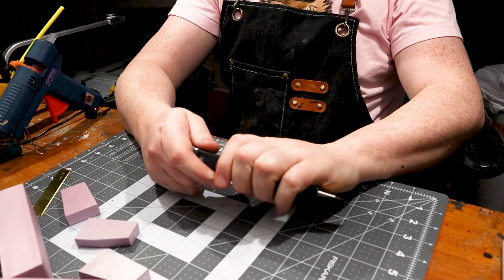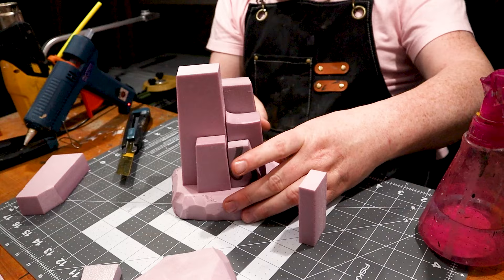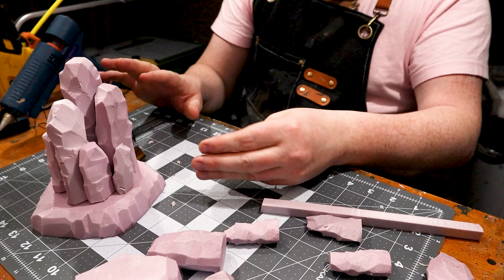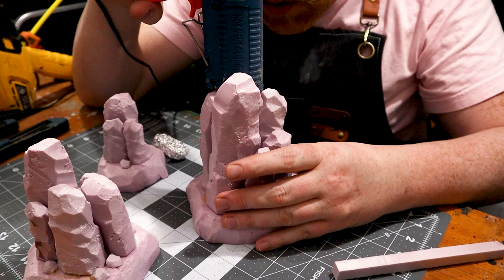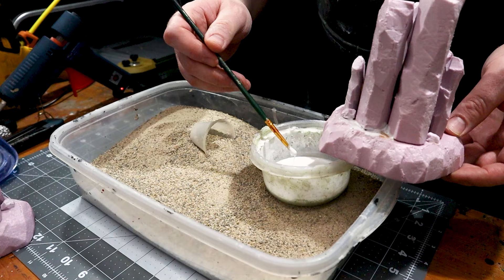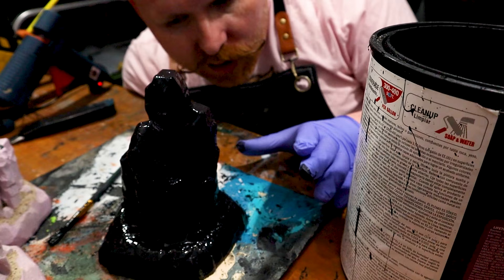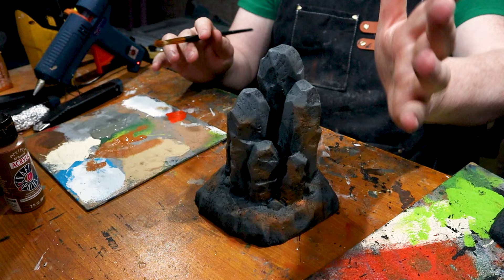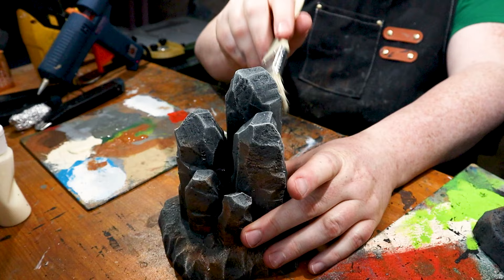Build Rocks Like a PRO: Easy Tabletop Terrain 🛠️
Discover the secrets behind crafting realistic rock formations for tabletop games with easy yet professional techniques in this comprehensive tutorial. I'll take you step-by-step through the process of creating versatile rock terrain pieces, perfect for enhancing your wargaming or RPG tables. Whether you're an experienced terrain crafter or just starting out, this guide will show you how to build stunning, natural-looking features using simple tools from your home crafting kit.

Materials Used:
For this project, I relied on the most reliable glue gun I've ever used, perfect for ensuring your rock formations are sturdy and durable.

I love seeing what you create, so please share your projects and tag me on social media.

In this video, you'll not only learn how to make impressive rock formations but also pick up on the little details that make your terrain pieces stand out. By the end, you'll have the knowledge to build rocks like a pro, adding depth and realism to your wargaming or tabletop RPG sessions. Happy crafting!